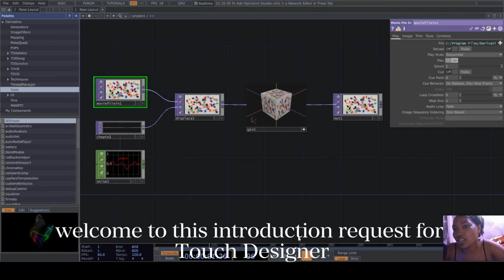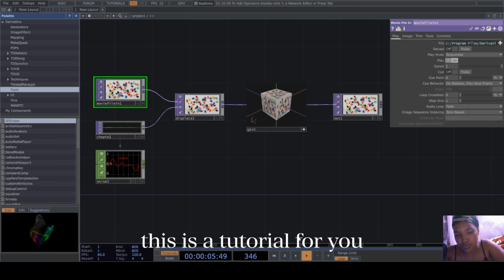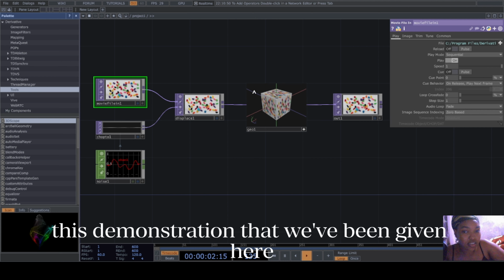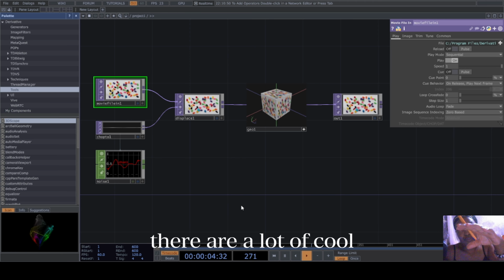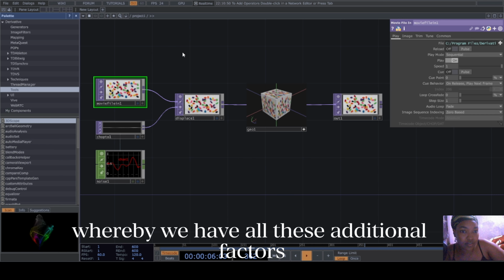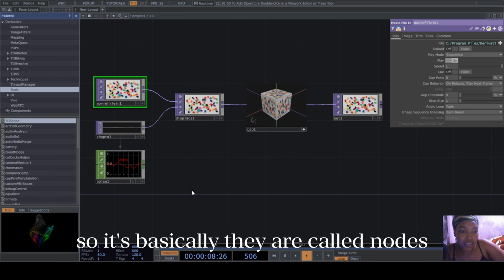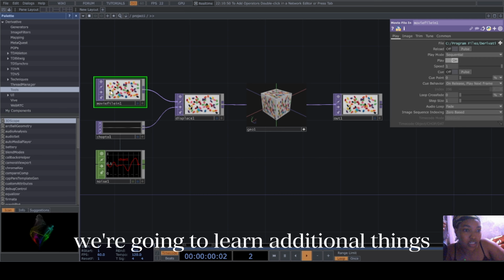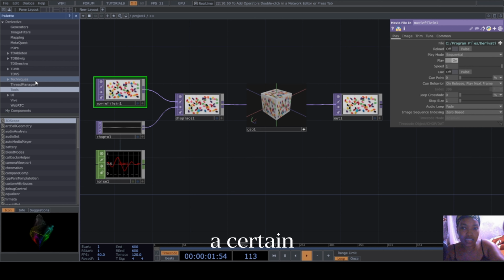TOUCH DESIGN for Absolute Beginners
This video is an introduction to a TouchDesigner Beginner Crash Course led by Faith , an experienced TouchDesigner developer . The course aims to provide a comprehensive starting point for beginners , covering all major operators including CHOPs, TOPs, SOPs, MATs, DATs, and COMPs .

Upon completion, participants will engage in seven project video builds to apply their foundational skills . These projects will involve creating generative audio-reactive visuals, Kinect-based content, frame delays, video trails, and reactive particle systems .

The course also covers:
Fundamentals of the TouchDesigner paradigm, including node-based programming logic and workflows.
All six operator families with example projects for each (CHOPs, TOPs, SOPs, DATs, MATs, COMPs).
Real-time generative graphics basics, from dynamic noise data to audio-responsive 3D geometry.
A simple, day-1 preset system for beginners.
Time-saving keyboard shortcuts and application tricks.